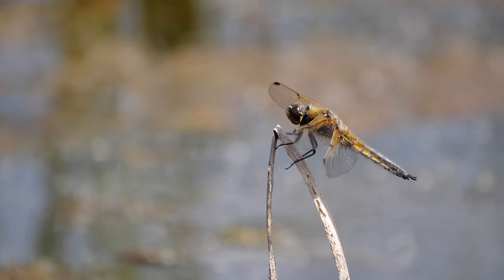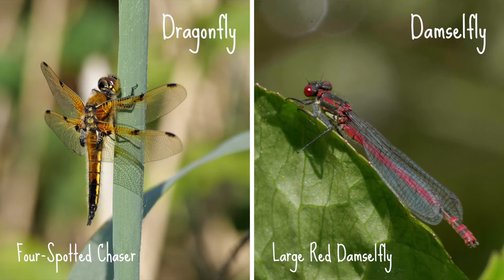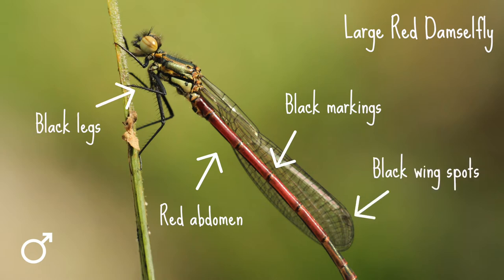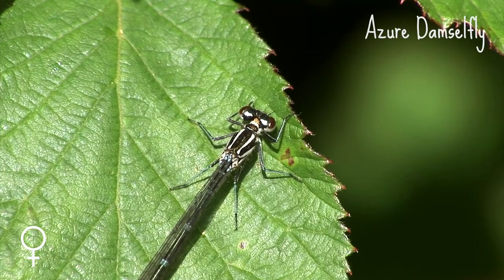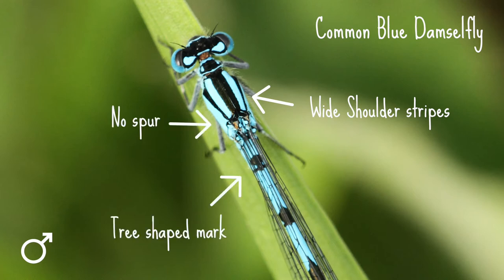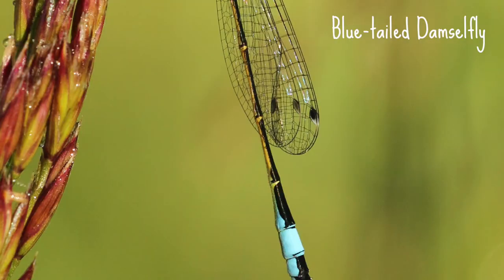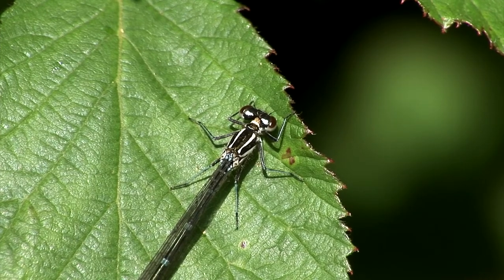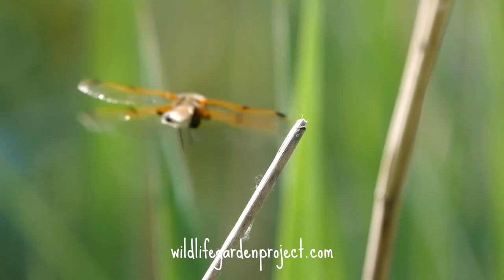Wildlife Garden Project | Identifying Dragonflies & Damselflies in Your Garden in Spring (Scotland)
It can be tricky to identify dragonflies and damselflies when you’re first starting out. But fear not! We’ve teamed up with @BritishDragonflySociety to give you some handy tips on how to identify some of the most common dragonfly and damselfly species that you are likely to spot in your garden in April and May in Scotland.

To learn more about dragonflies, visit the British Dragonfly Society’s website, where you can learn about more species and look at lots of beautiful pictures to help with identifying what you’ve seen.  And don't forget to send records of any dragonflies you see:

Sign up to our newsletter for monthly wildlife gardening tips and news